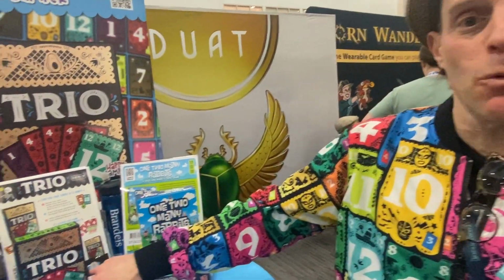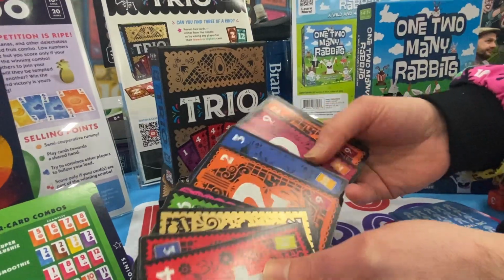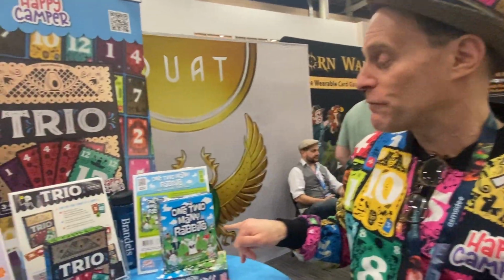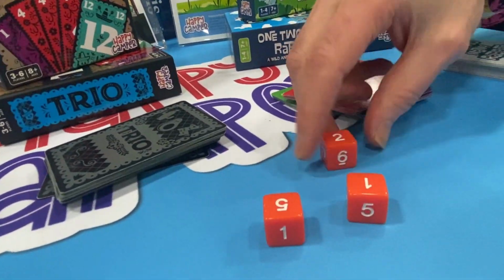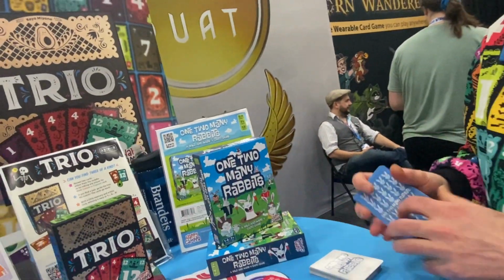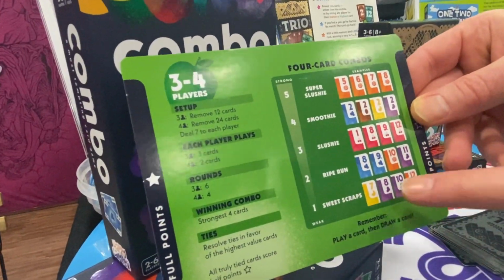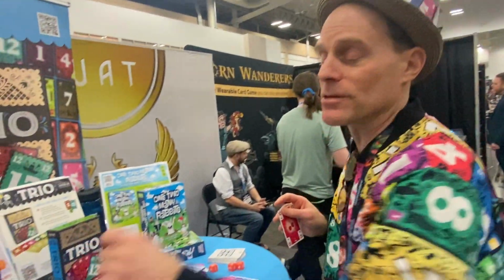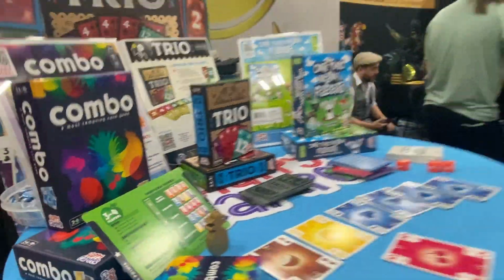This Simple Card Game is ADDICTIVE! -As seen at GAMA!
Off Meta GAMA Expo Indie Game Company Spotlight – Happy Camper Games

Happy Camper Games is all about fun, fast, and family-friendly gameplay! With their hit game Trio, they’ve created an easy-to-learn, impossible-to-put-down card game that brings strategy, memory, and just the right amount of chaos to your game night. Whether you’re a casual player or a competitive strategist, this game will keep you coming back for more!